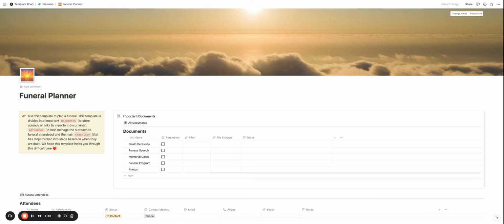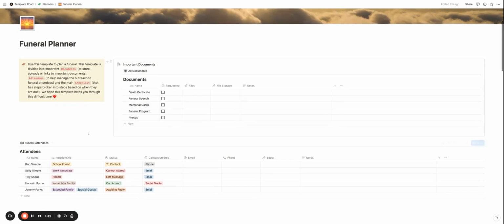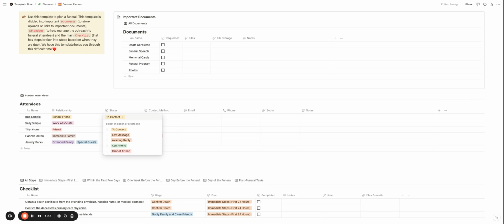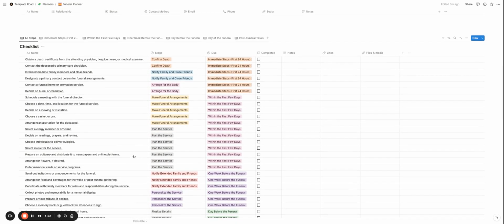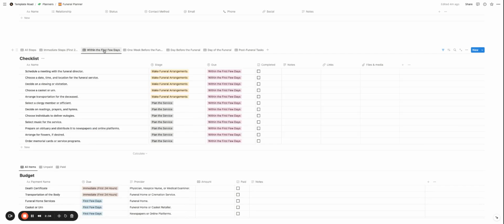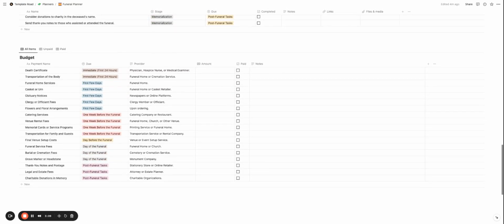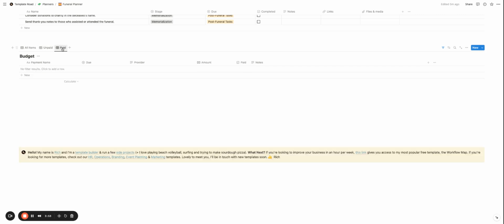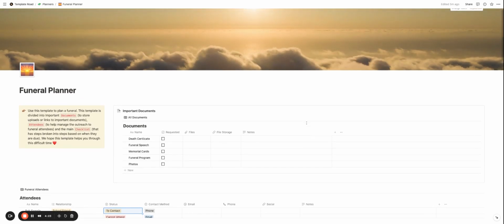Notion Funeral Planner Template Tour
Organizing a funeral can be a profoundly emotional and stressful experience. Our Funeral Planner Template is designed to alleviate some of that stress by providing a structured and easy-to-follow framework. This template helps you keep track of all necessary tasks, from initial planning stages to post-funeral arrangements, ensuring nothing is overlooked. It provides a compassionate guide to managing logistics, which allows you to focus more on honoring the memory of your loved one and less on the overwhelming details.